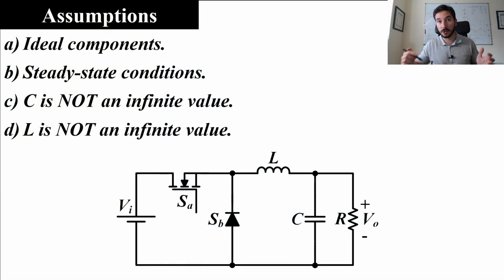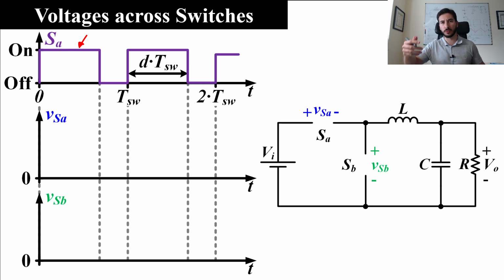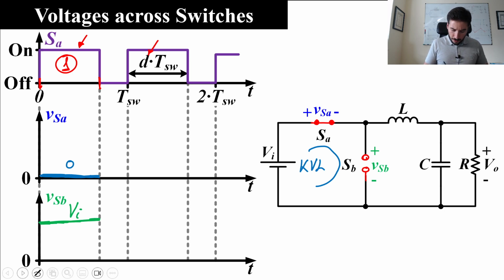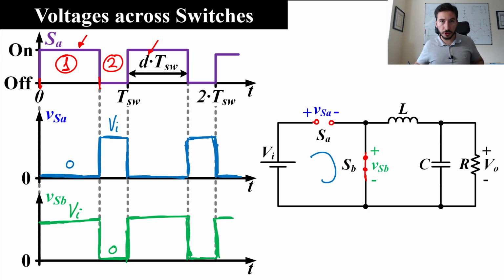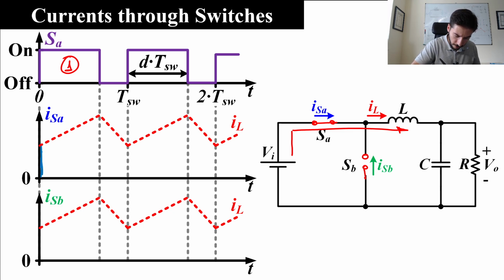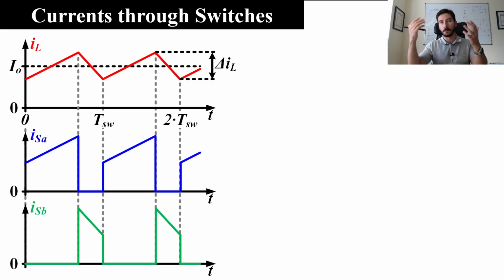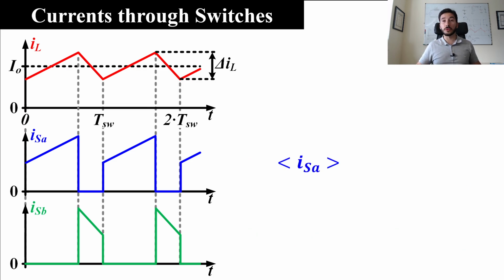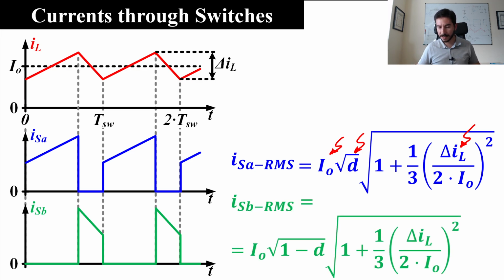Buck Converter (Part 5): Voltages and Currents of Switches.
Voltage and current waveforms of the switches of a buck converter.